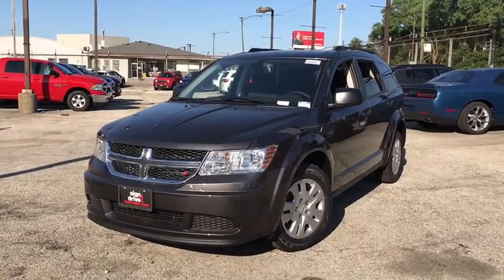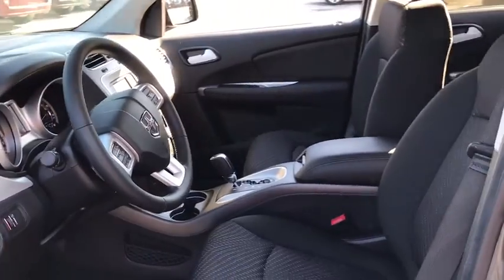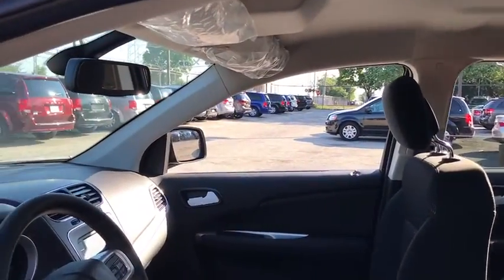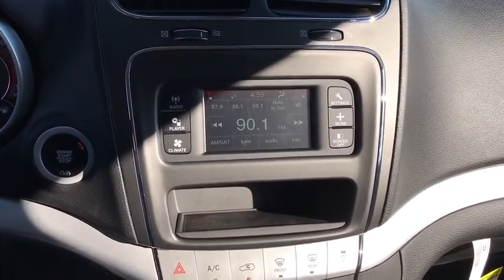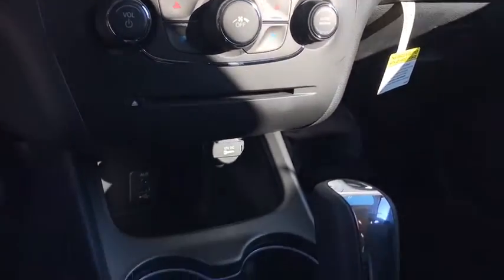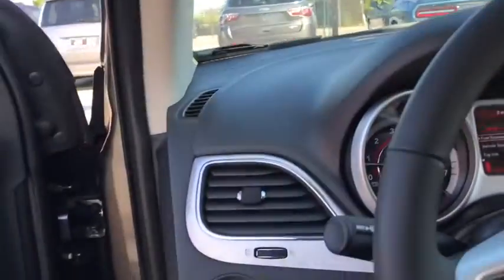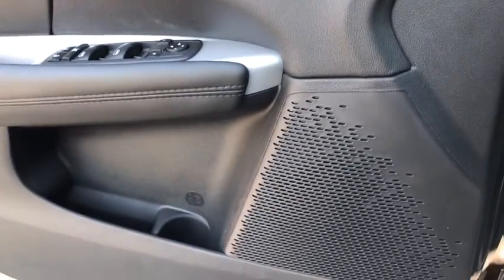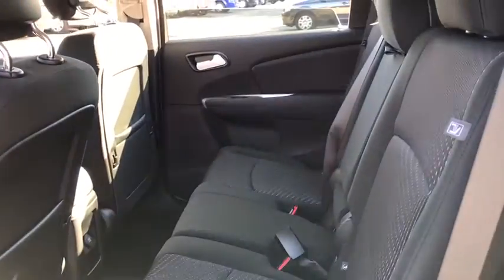2020 Dodge Journey Matteson, Lansing, Oak Lawn, Northwest Indiana, Chicago, IL 20310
Granite Pearlcoat New 2020 Dodge Journey available in Matteson, Illinois at South Chicago Dodge. Servicing the Lansing, Oak Lawn, Northwest Indiana, Chicago, IL area.

Boasts 25 Highway MPG and 19 City MPG! This Dodge Journey delivers a Regular Unleaded I-4 2.4 L/144 engine powering this Automatic transmission. WHEELS: 17 X 6.5 STEEL, TRANSMISSION: 4-SPEED AUTOMATIC VLP, SE POPULAR EQUIPMENT GROUP.* This Dodge Journey Features the Following Options *QUICK ORDER PACKAGE 22B , RADIO: 4.3S, MANUFACTURER'S STATEMENT OF ORIGIN, GRANITE PEARLCOAT, FRONT LICENSE PLATE ATTACHMENT SCREWS, ENGINE: 2.4L I4 DOHC 16V DUAL VVT, BLACK, PREMIUM CLOTH LOW-BACK BUCKET SEATS (E7), Wheels: 17 x 6.5 Steel, Vinyl Door Trim Insert, Valet Function.* Visit Us Today *Live a little- stop by South Chicago Dodge Chrysler Jeep Ram located at 7340 S Western Ave, Chicago, IL 60636 to make this car yours today!
QUICK ORDER PACKAGE 22B -inc: Engine: 2.4L I4 DOHC 16V Dual VVT Transmission: 4-Speed Automatic VLP,SE POPULAR EQUIPMENT GROUP -inc: 1-Year SiriusXM Radio Service For More Info Call Sirius Satellite Radio Leather Wrapped Shift Knob Rear Air Conditioning w/Heater Power 6-Way Driver Seat Power 4-Way Driver Lumber Adjust Radio: 4.3S Uconnect Voice Command w/Bluetooth Air Conditioning w/3-Zone Temperature Control Security Alarm Leather Wrapped Steering Wheel,MANUFACTURER'S STATEMENT OF ORIGIN,WHEELS: 17 X 6.5 STEEL (STD),ENGINE: 2.4L I4 DOHC 16V DUAL VVT (STD),GRANITE PEARLCOAT,FRONT LICENSE PLATE ATTACHMENT SCREWS,TRANSMISSION: 4-SPEED AUTOMATIC VLP (STD),BLACK PREMIUM CLOTH LOW-BACK BUCKET SEATS (E7),RADIO: 4.3S,Front Wheel Drive,Power Steering,ABS,4-Wheel Disc Brakes,Brake Assist,Steel Wheels,Tires - Front All-Season,Tires - Rear All-Season,Wheel Covers,Temporary Spare Tire,Heated Mirrors,Power Mirror(s),Rear Defrost,Privacy Glass,Intermittent Wipers,Variable Speed Intermittent Wipers,Power Door Locks,Daytime Running Lights,Automatic Headlights,AM/FM Stereo,MP3 Player,Steering Wheel Audio Controls,Auxiliary Audio Input,Pass-Through Rear Seat,Rear Bench Seat,Adjustable Steering Wheel,Trip Computer,Power Windows,3rd Row Seat,Keyless Entry,Power Door Locks,Keyless Start,Keyless Entry,Power Door Locks,Cruise Control,Multi-Zone A/C,A/C,Cloth Seats,Bucket Seats,Auto-Dimming Rearview Mirror,Driver Vanity Mirror,Floor Mats,Power Windows,Power Door Locks,Trip Computer,Engine Immobilizer,Traction Control,Stability Control,Traction Control,Front Side Air Bag,Rear Parking Aid,Tire Pressure Monitor,Driver Air Bag,Passenger Air Bag,Front Head Air Bag,Rear Head Air Bag,Passenger Air Bag Sensor,Knee Air Bag,Child Safety Locks,Back-Up Camera